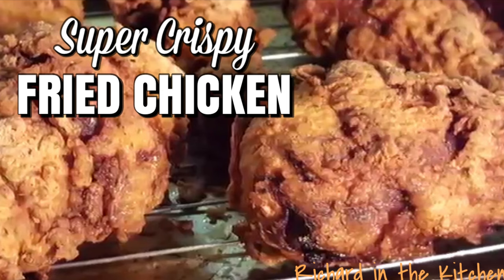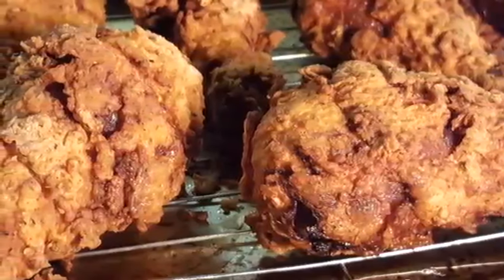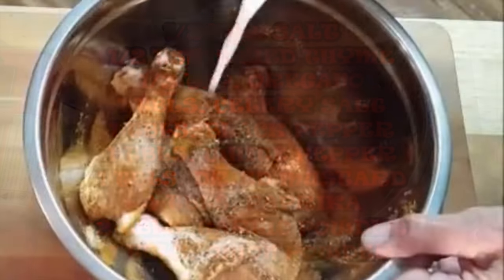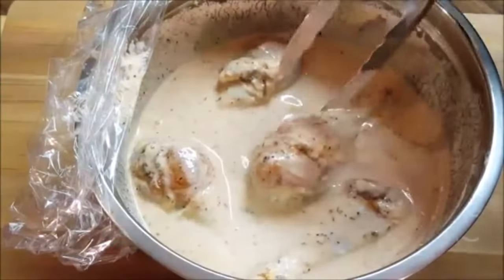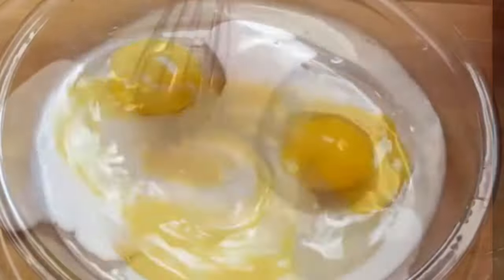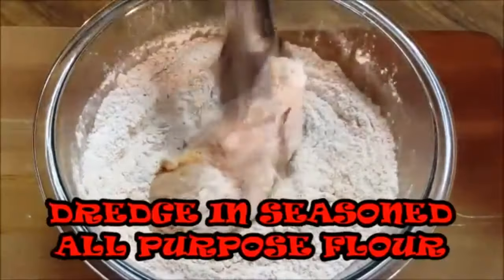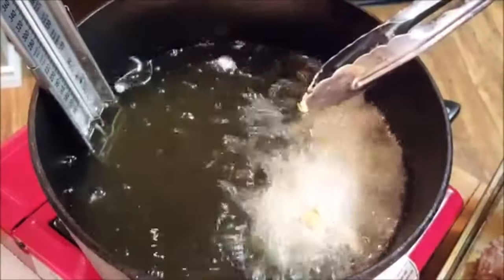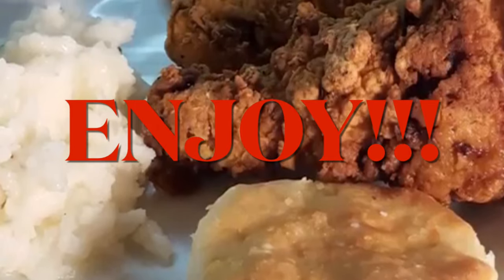SUPER CRISPY FRIED CHICKEN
Make super crispy fried chicken every time with the addition of just this one extra ingredient. By adding cornstarch to the rest of your spices makes your chicken not only super flavorful, but extremely crispy. This is an easy recipe with easy-to-follow steps.

Shopping List:
2 lbs. chicken legs
Enough Canola or vegetable oil to cover the chicken
2 cups all purpose flour with 1/2 cup cornstarch, 1 tbsp. kosher salt, 1 tsp. black pepper and 1 tbsp. paprika
Marinade: 1/2 tsp. kosher salt, 1/2 tsp. dried thyme, 1/3 tsp. oregano, 1 tbls. celery salt, 1 tbls. black pepper, 1 tbls. white pepper, 1 tbsp. dried mustard, 4 tbls. paprika, 2 tbls. garlic powder, 1 tbls. onion powder and 2 cups buttermilk.
2 eggs
1/4 cup whole milk

Directions:
Add chicken legs to a bowl and add the marinade spices and buttermilk. Toss, cover and place in fridge 4-24 hours.
After marinating, remove chicken from marinade, pat dry and allow to sit at room temperature for 30-45 minutes.
Add the flour and add the spices listed above and whisk.
Dredge chicken first in the seasoned flour then the eggs wash then back in the flour. Shale off excess.
Bring a large pot or Dutch oven to about 360-365. You want to fry the chicken at 350, but at first the temp will drop a bit when you add it to the oil. Try to maintain 350 degrees or close to it. Fry chicken in batches from 12-15 minutes to an internal temperature of at least 165 degrees.
Drain fried chicken on a rack then serve and enjoy.

Standard License
Filmora.com/io  (Wonderland)
Thumbnail Image: Phonto, available from Apple Store